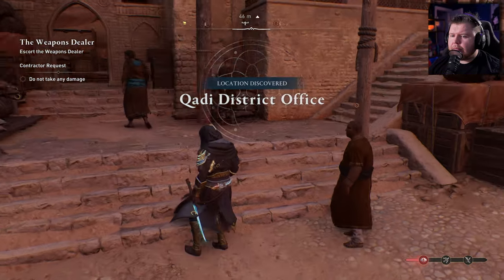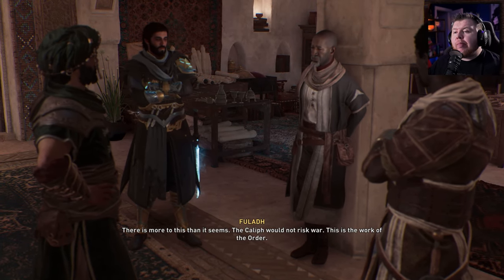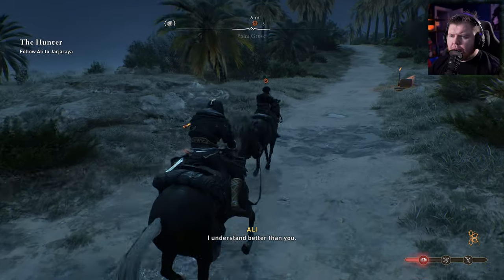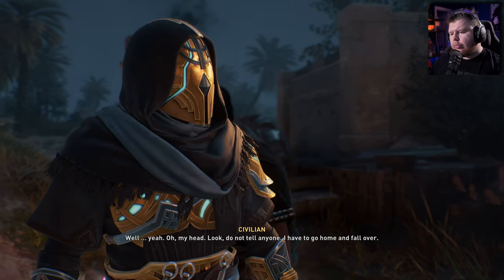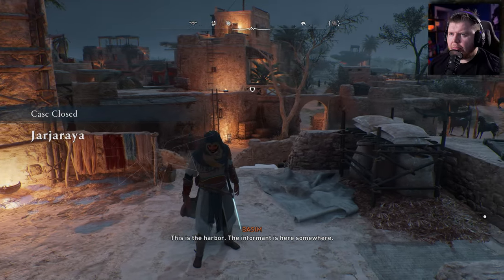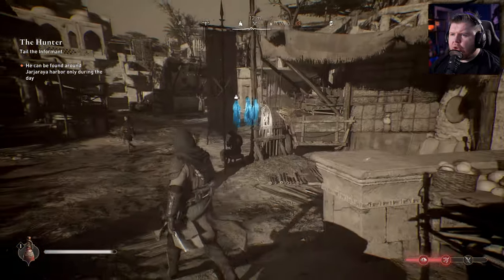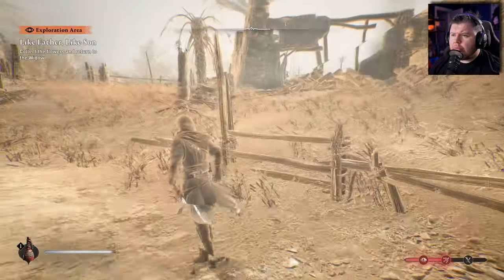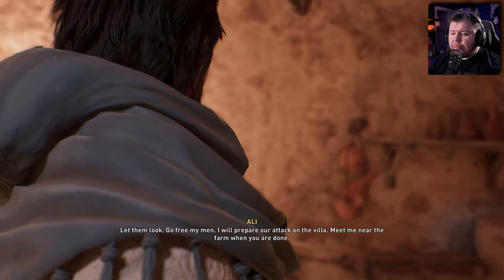ARRIVING AT JARJARAYA - Assassins Creed Mirage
Welcome to Assassins Creed: Mirage in 4K Max Settings Part 7, this will be a Full Playthrough of the Main Story, Side Quests Random Encounters and More. We will be Exploring Baghdad in all its glory. Sit Back relax, keep smiling and Enjoy!

Pc Specs:
➤ CPU: AMD Ryzen 9 7950X
➤ Cooler: Corsair Hydro series 150i Elite
➤ Motherboard: ASUS ROG Crosshair X670E Hero (AM5)
➤ RAM: Corsair dominator platinum RGB 64GB 5600MHz
➤ GPU: Asus Geforce RTX 4090 OC 24GB GDDR6
➤ SSD1: 500GB Samsung 980 Pro M.2 NVME
➤ SSD2: 1TB Samsung 980 Pro M.2 NVME
➤ First Storage Drive: 4TB SEAGATE IRONWOLF PRO 3.5", 7200 RPM 128MB CACHE
➤ PSU: Corsair 1000W RMX series ultra quiet
➤ Capture card: Elgato 4K 60 Pro capture card
➤Case: thermaltake level 20 HT